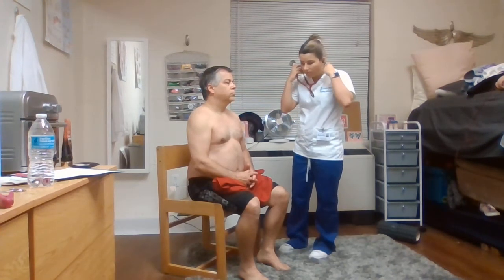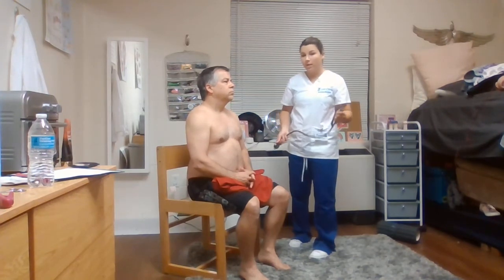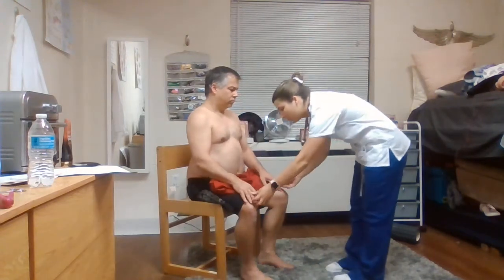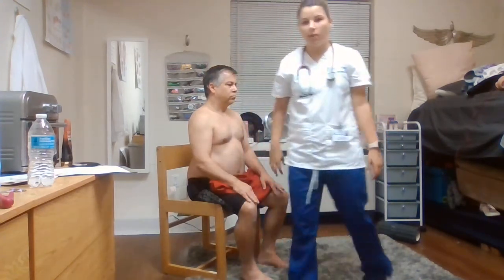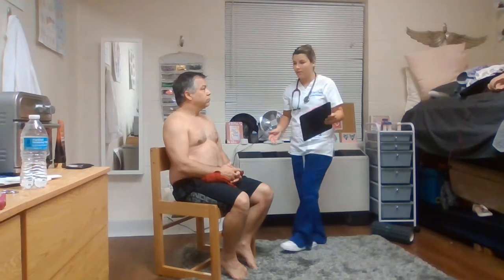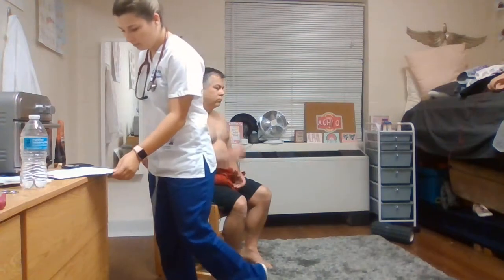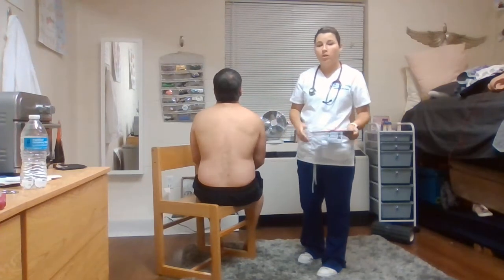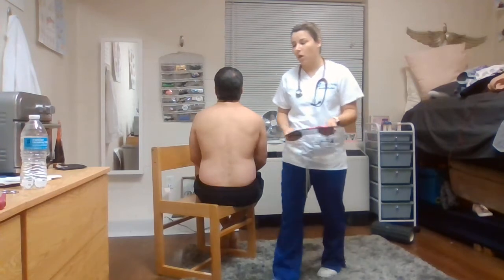Cardiopulmonary Assessment Health Assessment S. Lederman